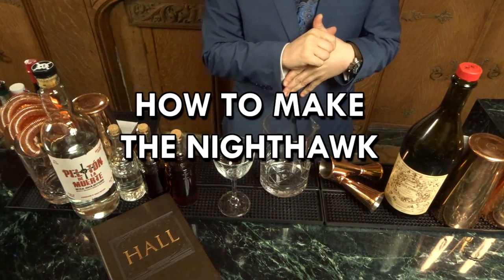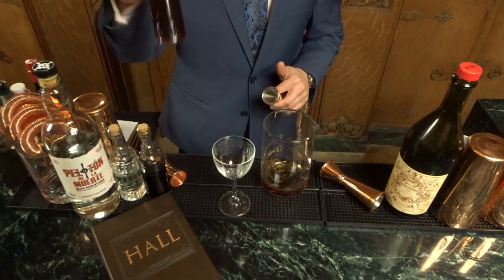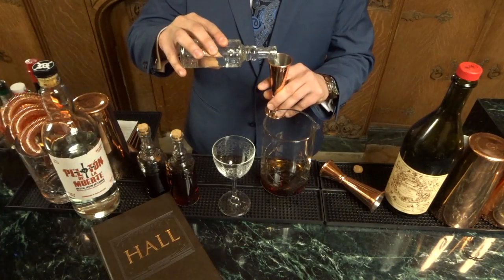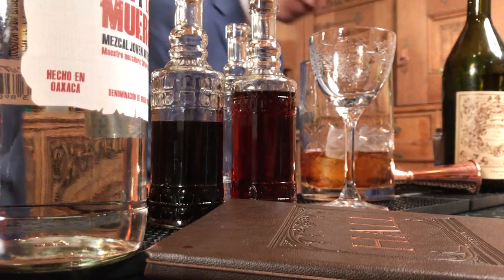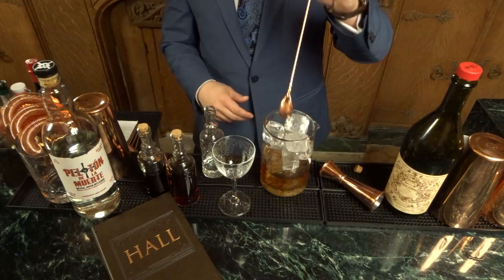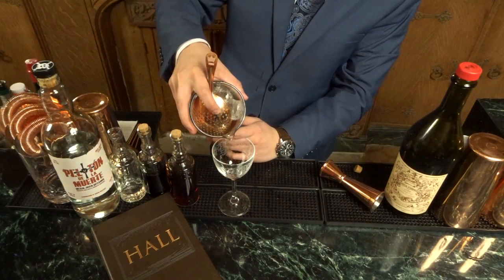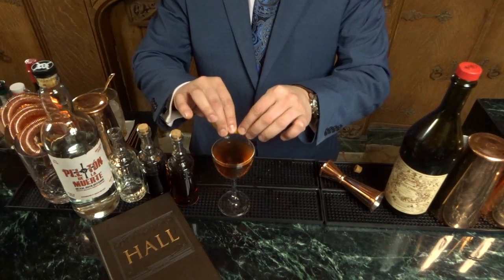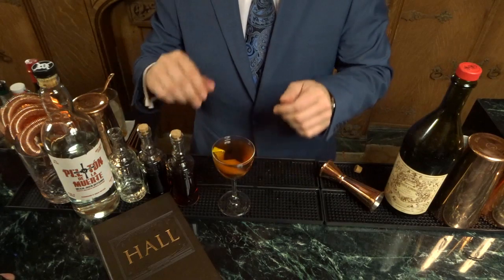How to Make The Nighthawk Cocktail with Jason Rodriguez of Hall NYC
Eryn Reece, the capo of bartenders at the secretive Banzarbar in Manhattan, created The Nighthawk, a smoky mezcal-based drink.

Jason Rodriguez, the beverage director at Hall NYC, shows you how to make this delicious cocktail.

THE NIGHTHAWK RECIPE

¼ oz coffee liqueur
¾ oz sweet vermouth
2 oz Pelotón de la Muerte Mezcal
Orange twist, for garnish

Add coffee liqueur, vermouth, and mezcal to a mixing glass and fill with ice. Stir with a bar spoon or other long spoon for 10 to 15 seconds. Using a julep strainer, strain into a coupe glass. Squeeze an orange peel over the cocktail, rub it around the rim, and then place it into the drink.

PRODUCED BY: ARUN KRISTIAN DAS, FOX 5 NY